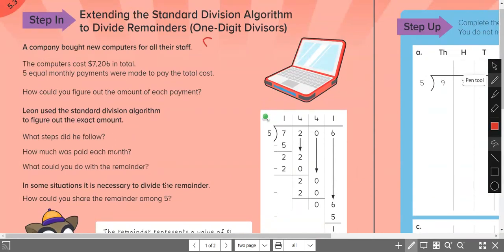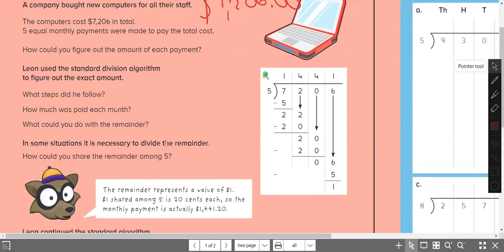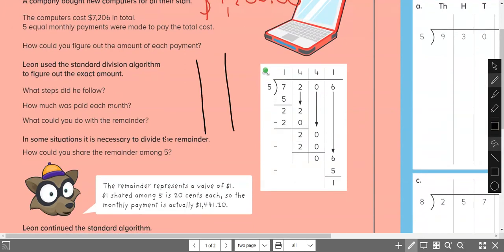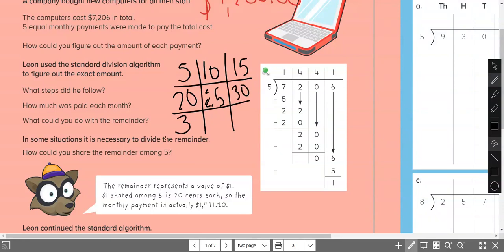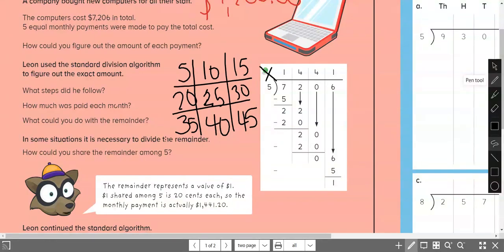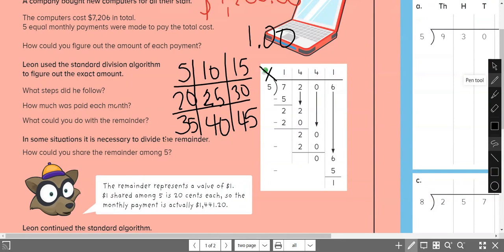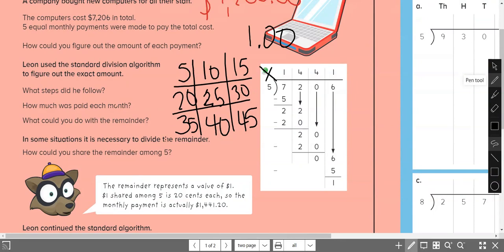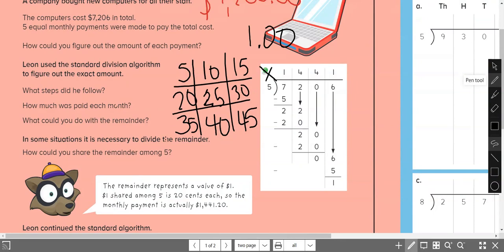Stepping Stones 5 3